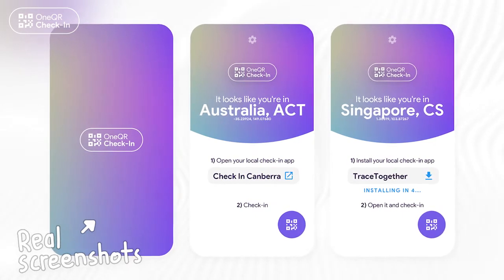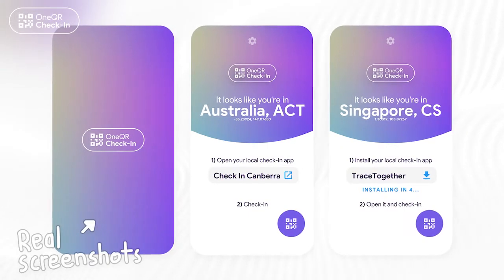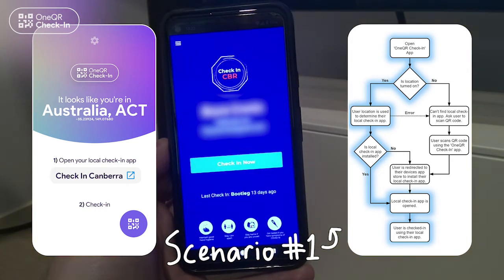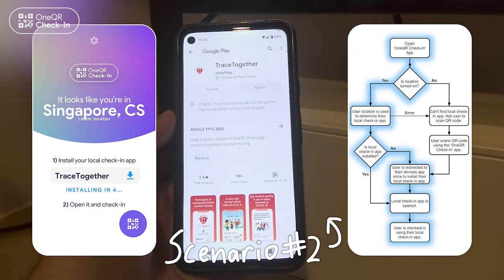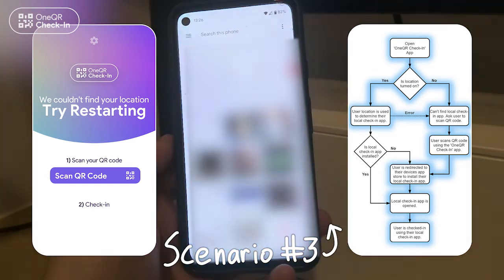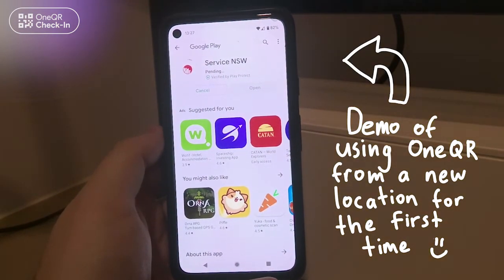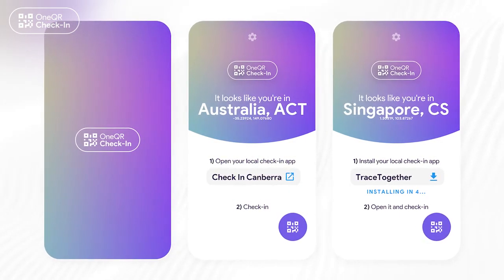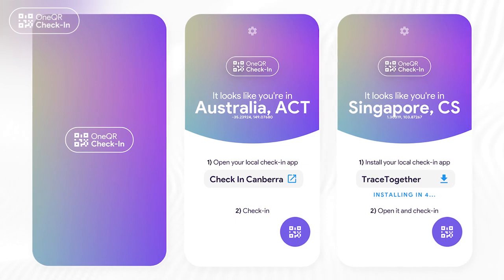2021 APEC App Challenge - OneQR Check-In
Entry for the 2021 APEC App Challenge.